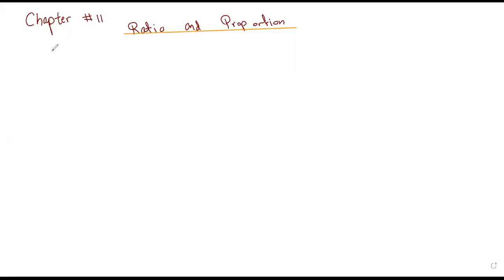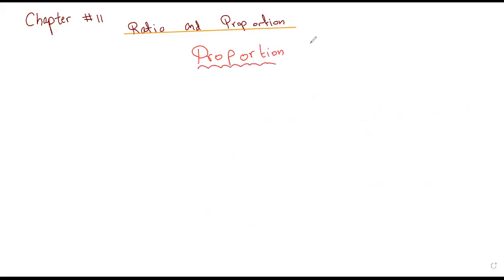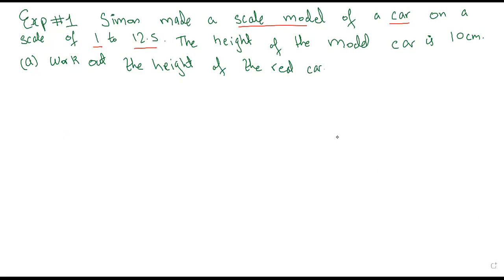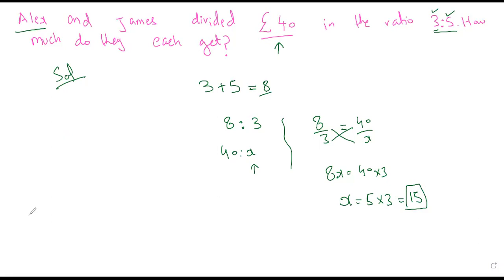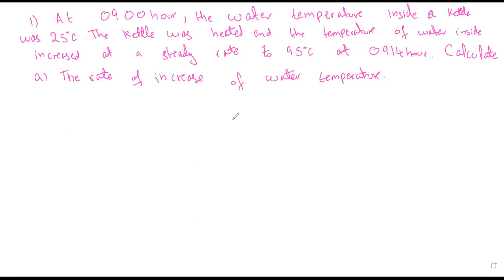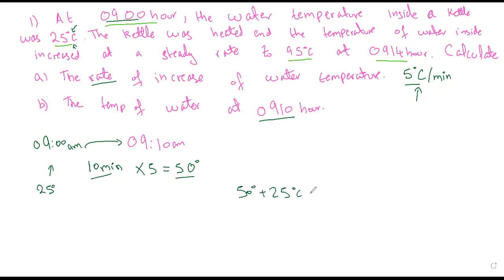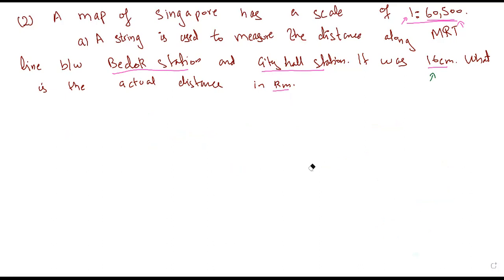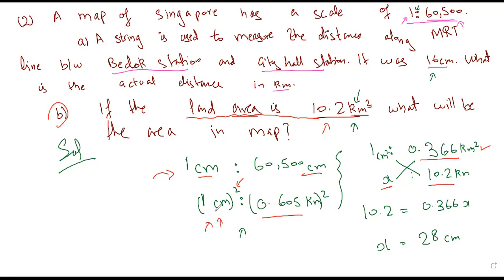04 Feb 2022 - O Level Mathematics - Ratio and Proportion - CIE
04 Feb 2022 - O Level Mathematics - Ratio and Proportion - CIE